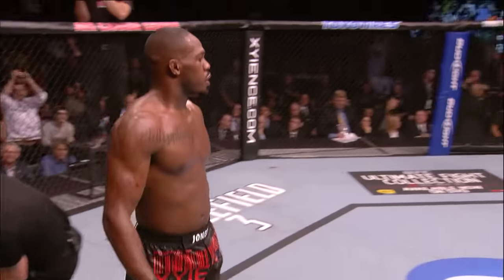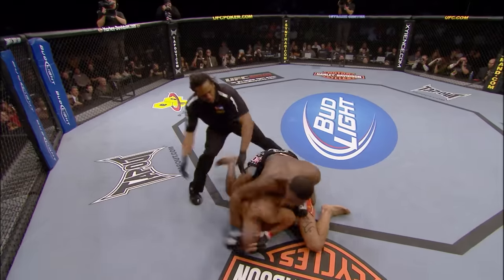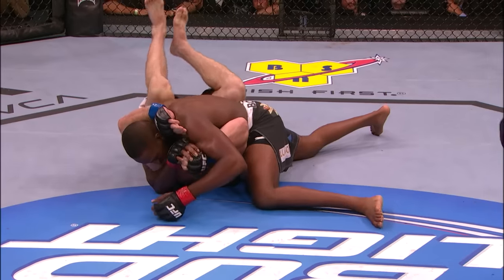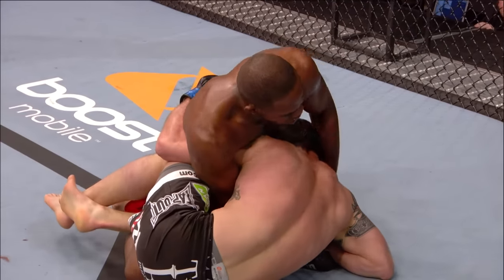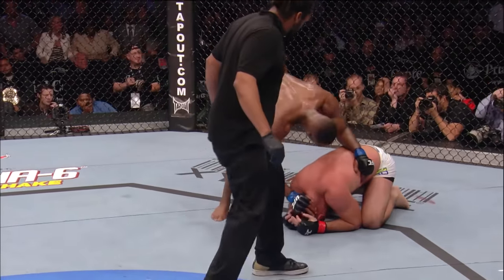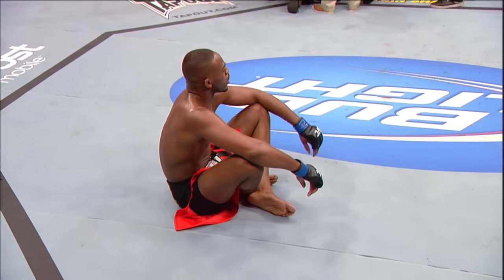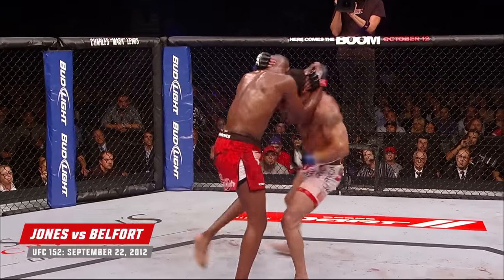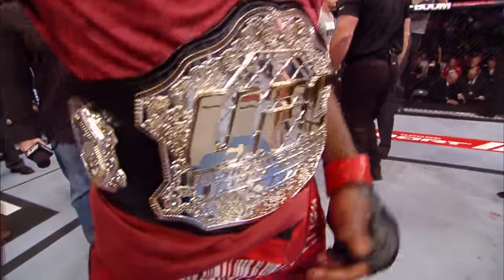Finalizaciones de Jon Jones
Recuerda las formas en como uno de los mejores peleadores en la historia del UFC finalizaba a sus oponentes, antes de verlo debutar como peso completo en UFC285